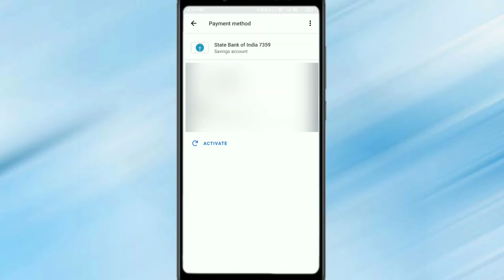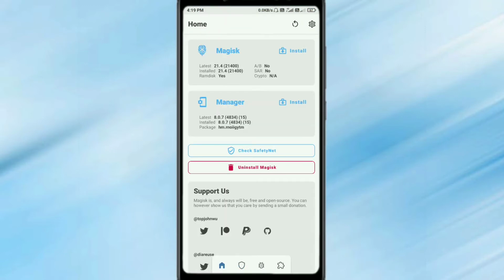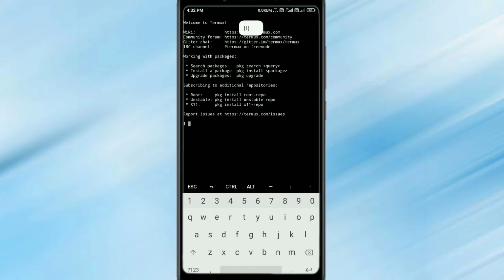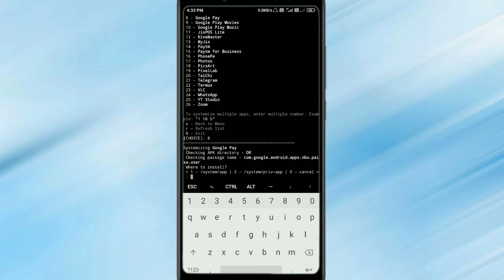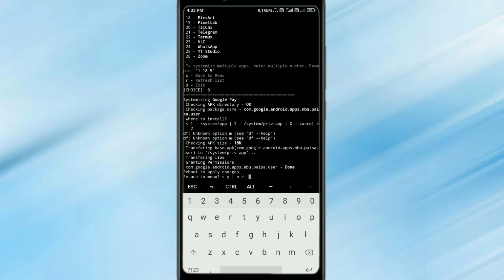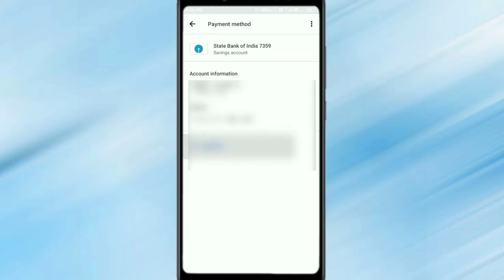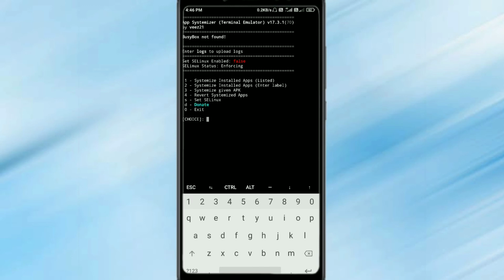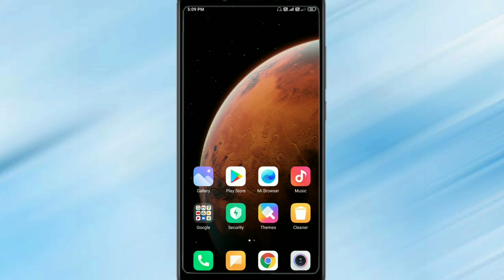Fix Insert Sim Card Error And Use Banking Apps In Rooted Device ( new method )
Hey guys in this vedio lam gonna show how to fix Insert Sim Card Error and use banking apps in rooted device

Support To my channel [ it's free ]

fix Insert sim card error
fix Insert sim card error in rooted device
how to fix insert sim card problem
how to fix insert sim card and not registered on network error